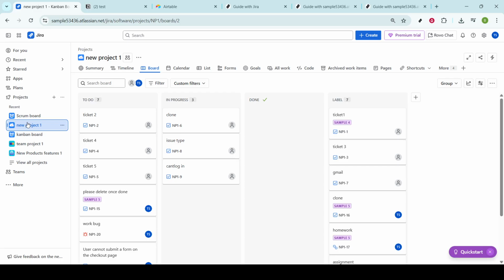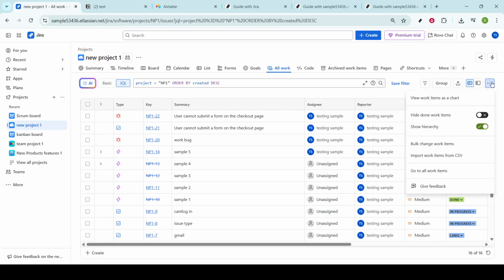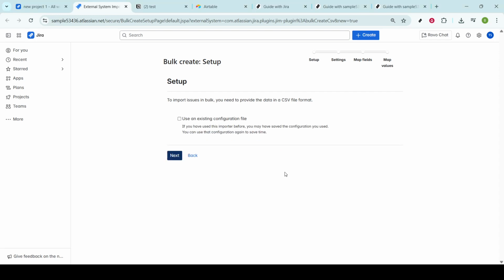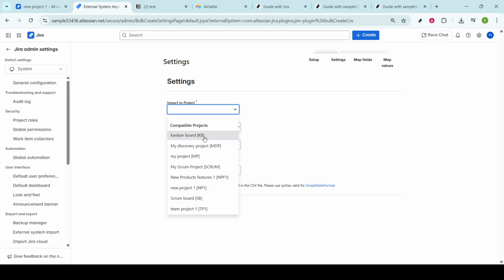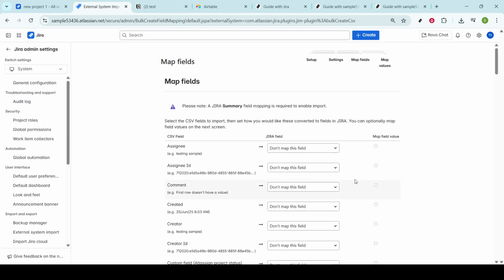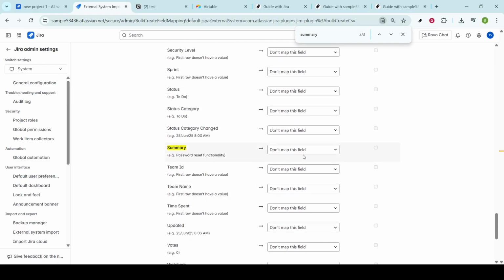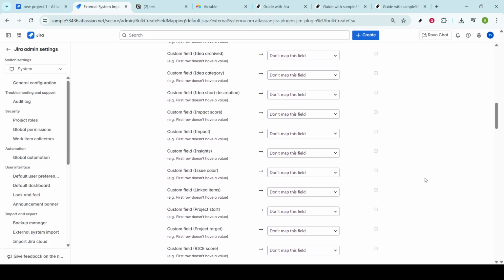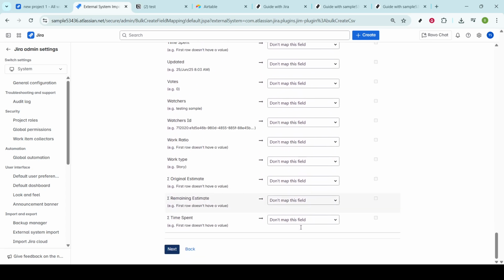How to Import Issues From Excel to Jira [2026 Full Guide]